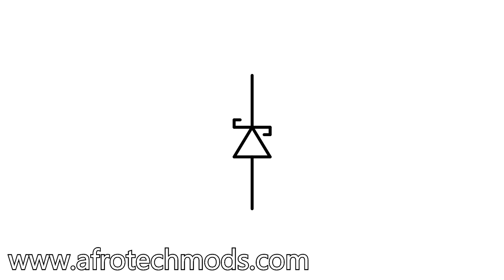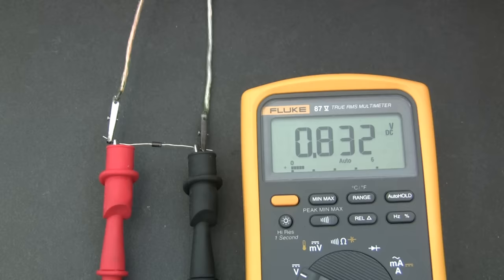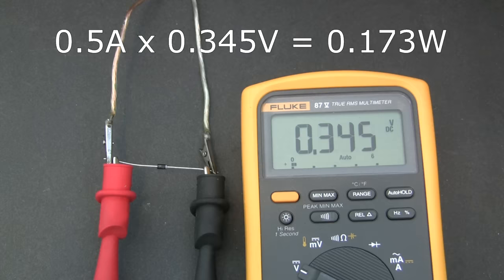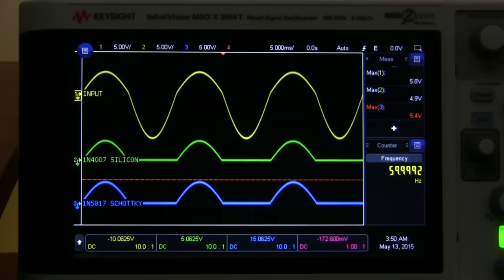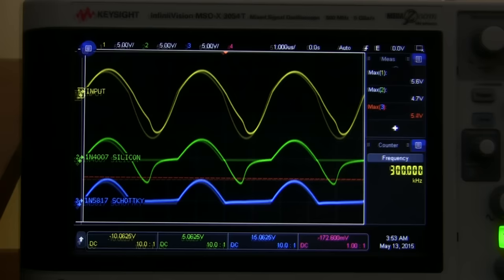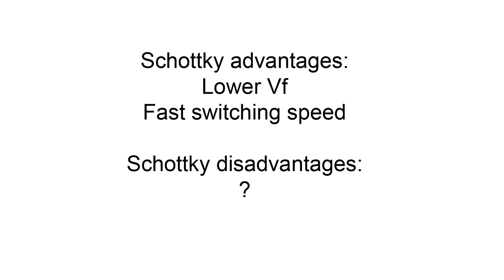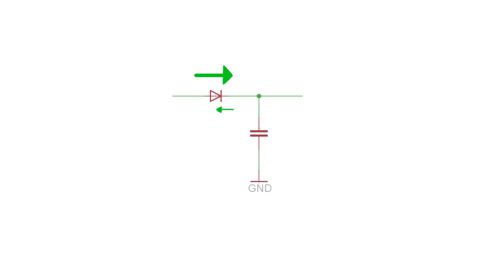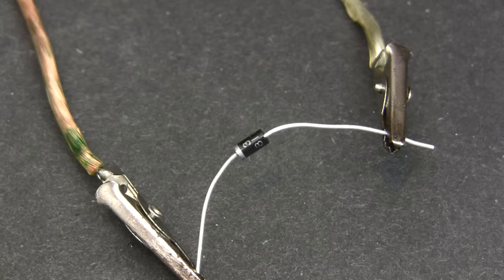What is a schottky diode?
A tutorial covering the advantages and disadvantages of schottky diodes over regular silicon diodes.
200 diodes for $8 on Amazon